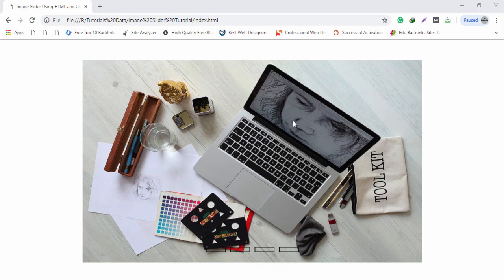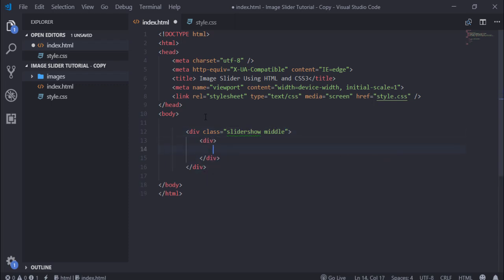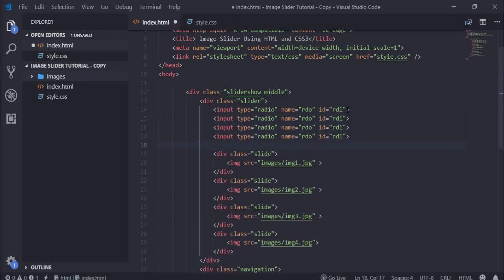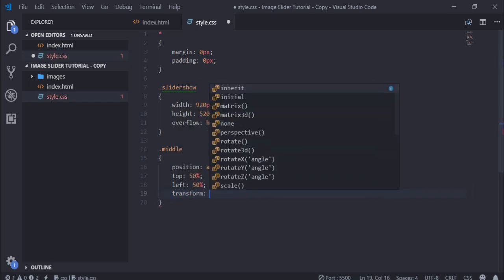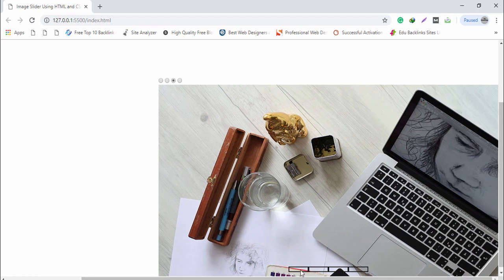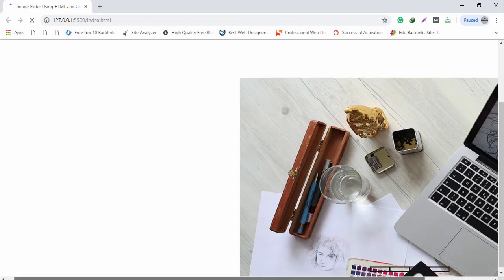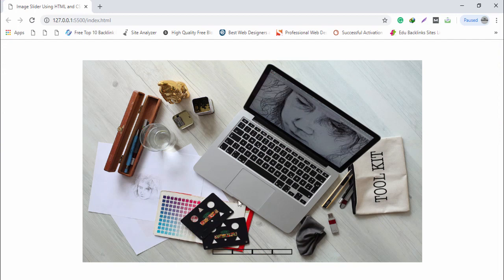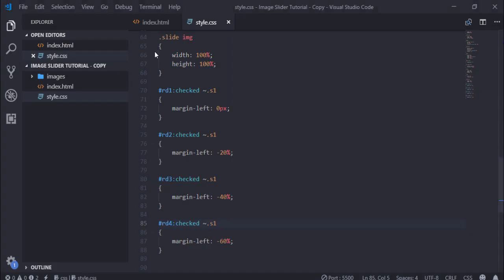How to Make Image Slider in HTML and CSS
In this tutorial, we will learn How to Make Image Slider in HTML and CSS. Basically, Image Slider play important to role to design an attractive and professional website.

If you want to use image slider on your website, you need to know how you can design that. So, I've designed for web designer they are interested to design the website.

Guys, During the video I've used HTML and CSS to design attractive and professional Image Slider, you can learn it step by step.